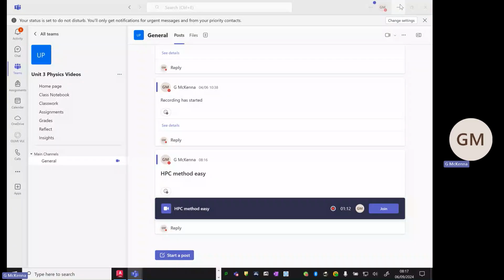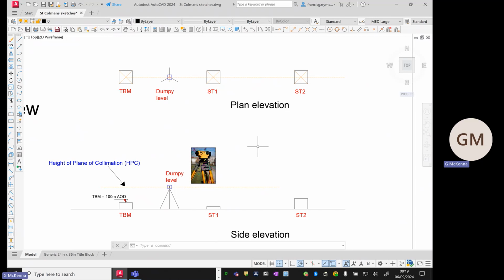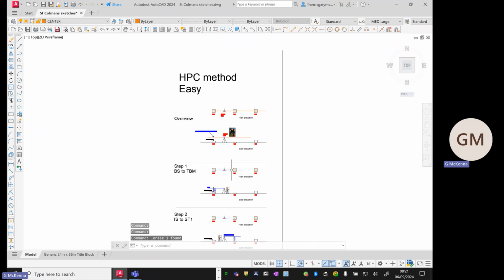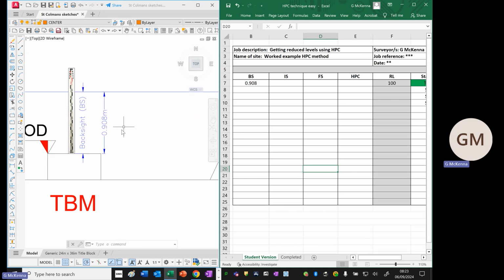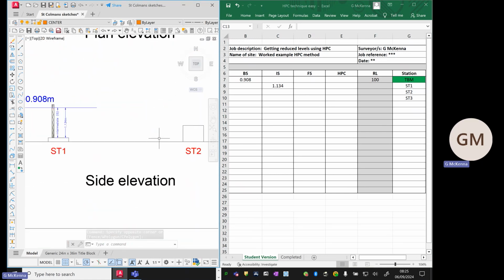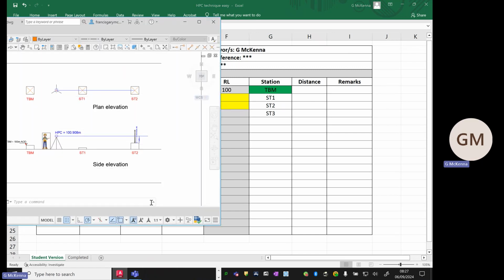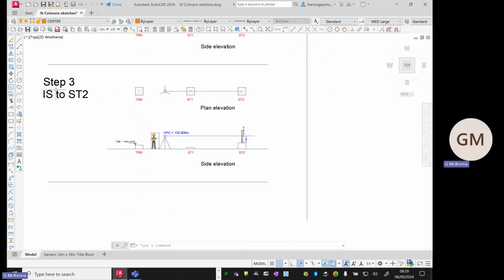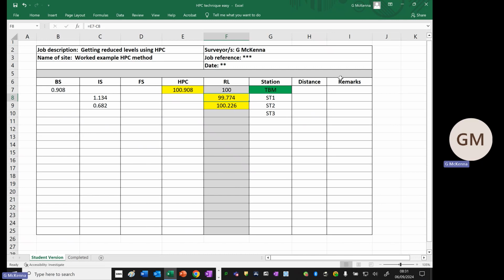HPC method tutorial 1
A video tutorial showcasing the basics of the HPC method.
This includes using a backsight and intermediate site and how these are booked into a survey sheet.